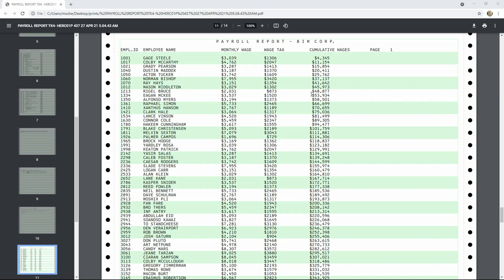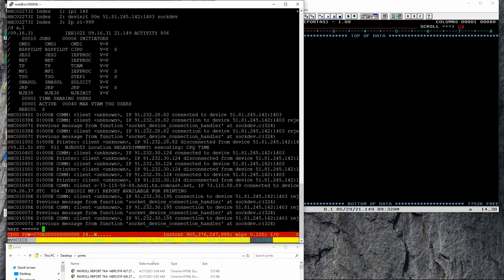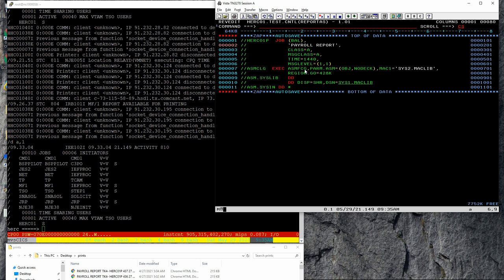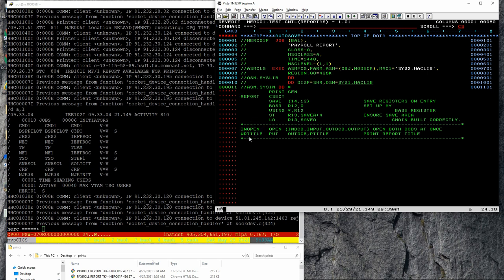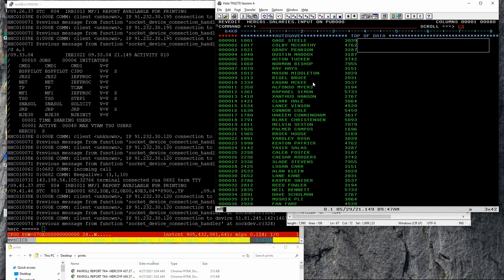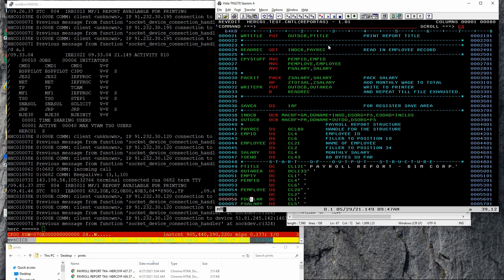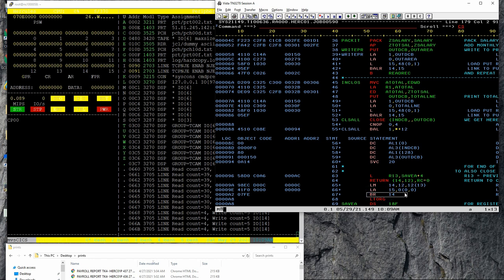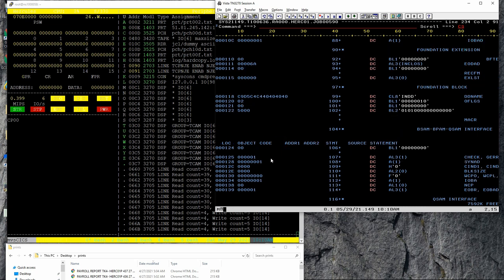Writing reports in mainframe assembly - M191